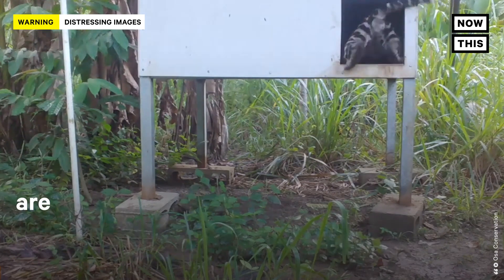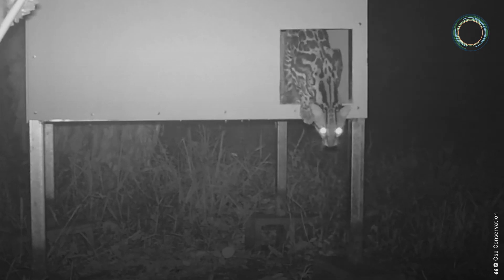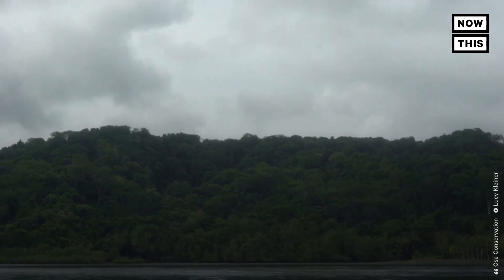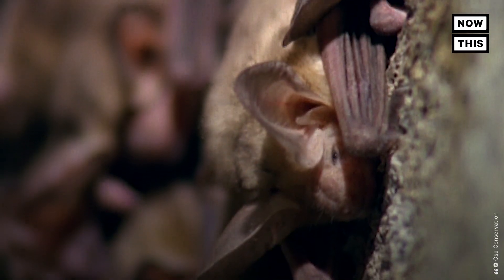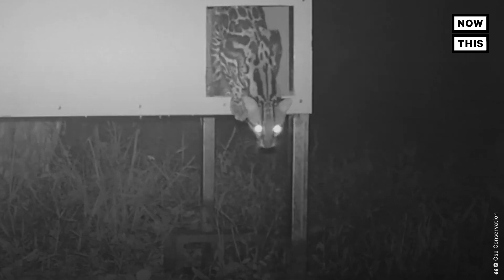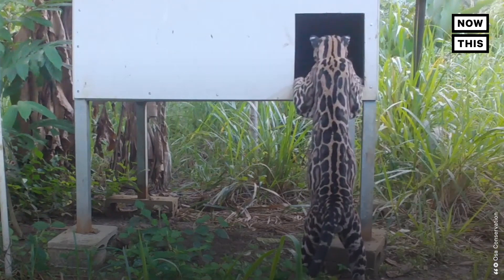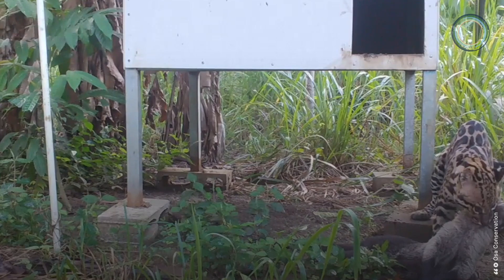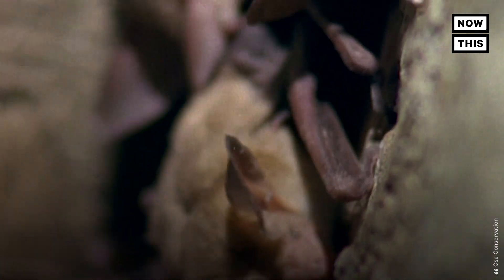Wildlife Returns to Reforested Area in Costa Rica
Researchers have been working to restore a deforested area of Costa Rica's Osa peninsula and these recorded 'animal fights' show that their efforts are paying off. (warning: distressing images)

Researchers working in Costa Rica's Osa Peninsula have designed and placed roosting boxes to attract speed-dispersing bats, speeding up reforestation.

The boxes have not only attracted bats but also ocelots, coatis, and opossums. Turf wars between animals are proof that nature here is recovering.